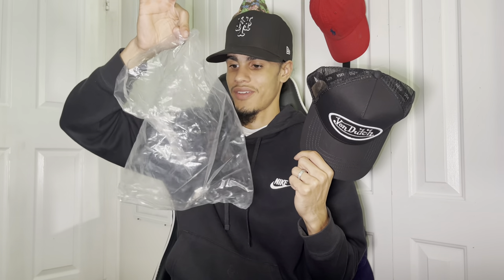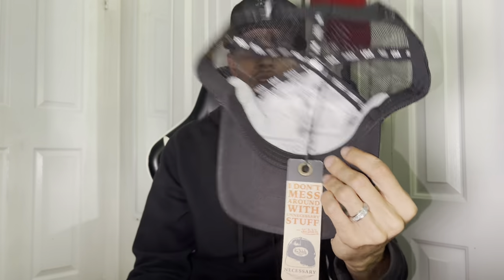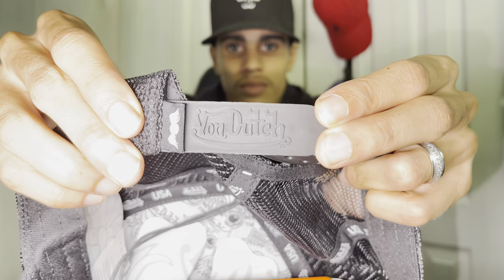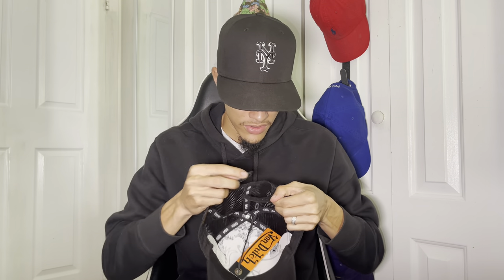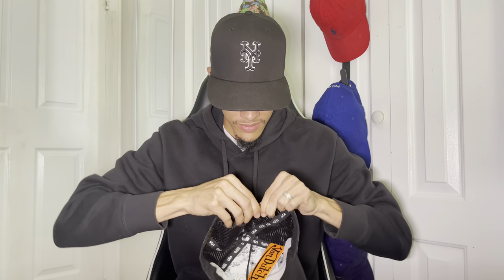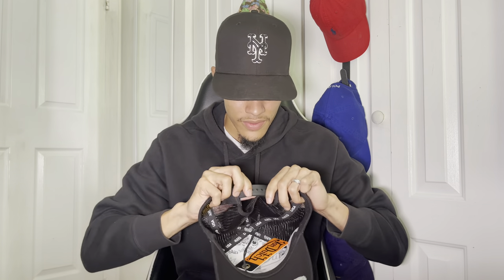Von Dutch trucker Hat review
We want to Thank you All for all of your support. We love you MIGO Family 💚
⬇️Follow MIGO on social media⬇️
Instagram:@migo__suave › migo_...Migo (@migo__suave) • Instagram photos and videos
Thank you for all the love and support 💚
God Bless 🙏🏽
Happy thanks giving 🦃🤎